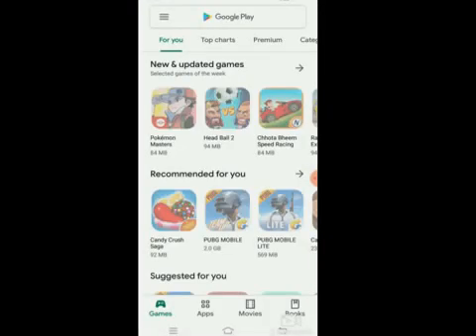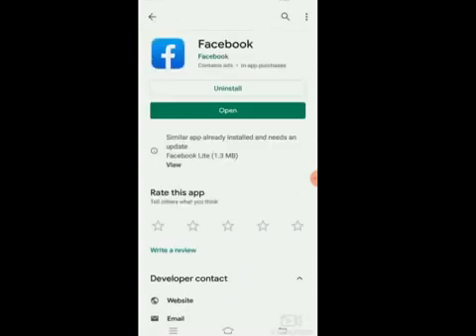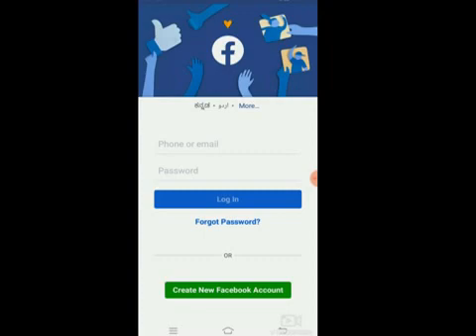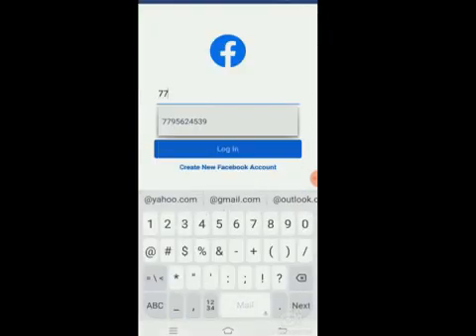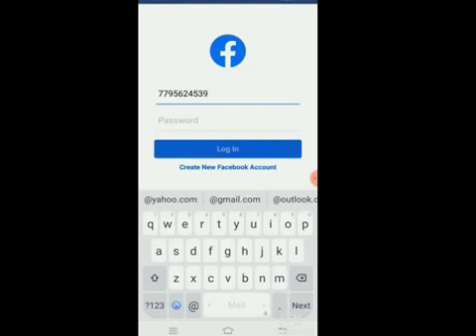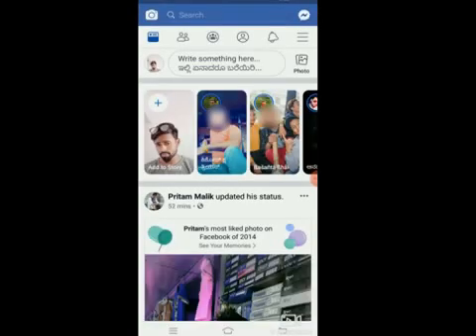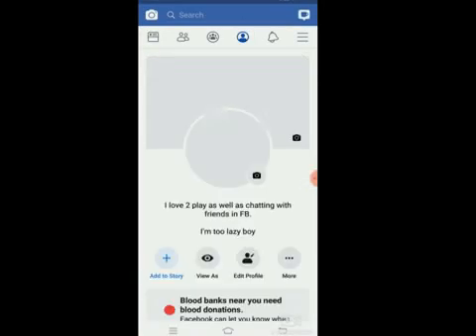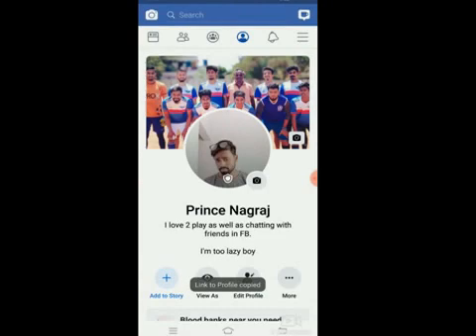"Quick Tutorial: How to Copy Your Facebook Profile Link in Seconds"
Hello friends

In this video I have explained how to copy Facebook profile link.